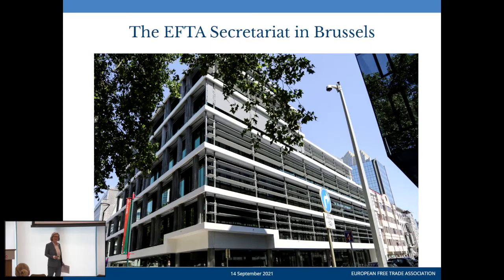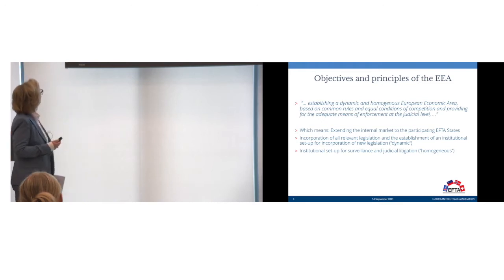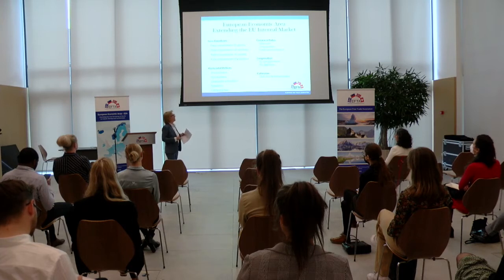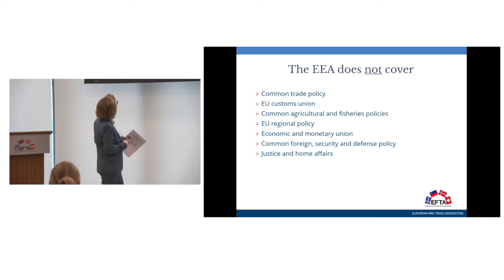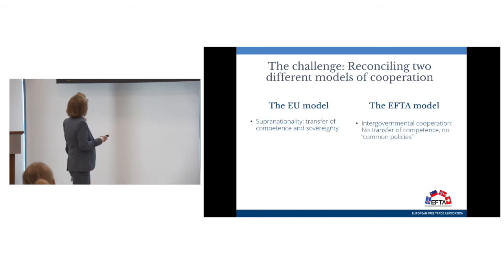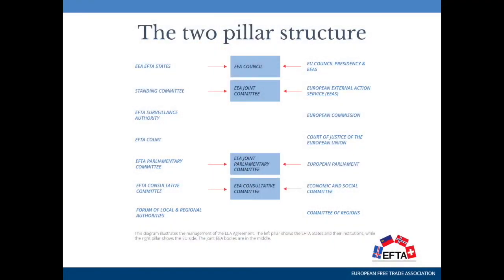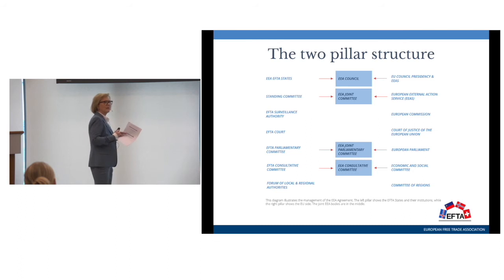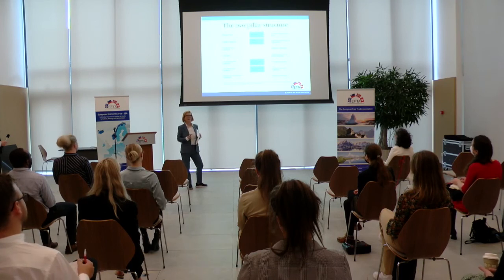EEA Seminar 2021 - Welcome and Introduction to the EEA Agreement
Hege Marie Hoff, Deputy Secretary-General of the EFTA Secretariat, opens the EEA Seminar and introduces the EEA Agreement.